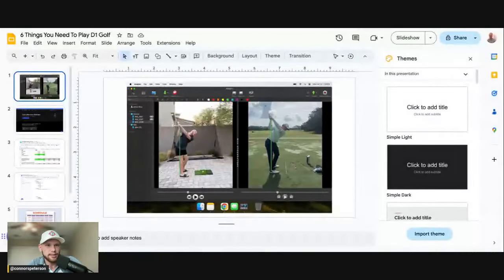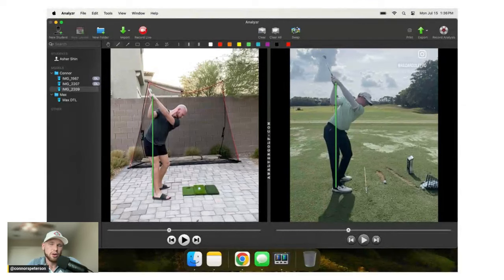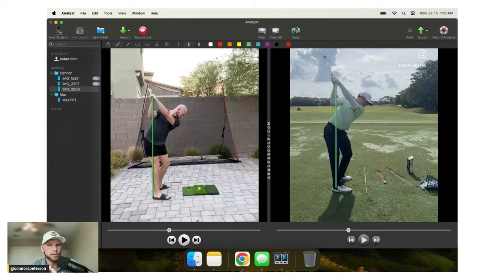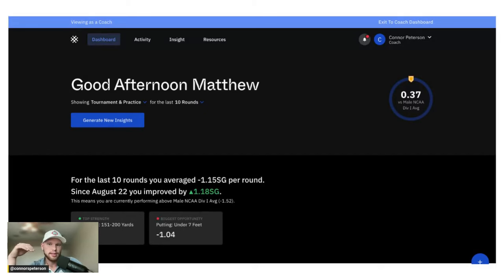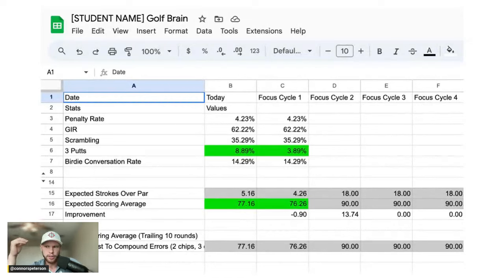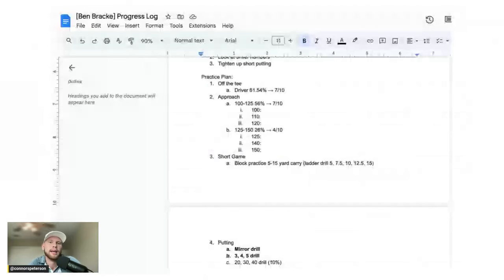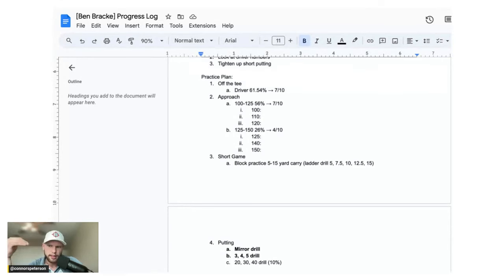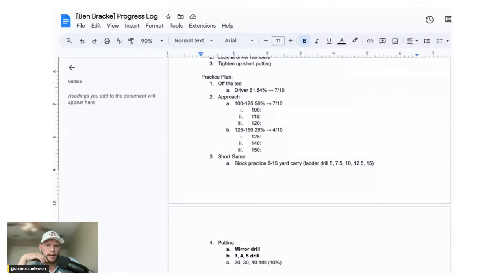6 Things You Need To Play Division 1 Golf